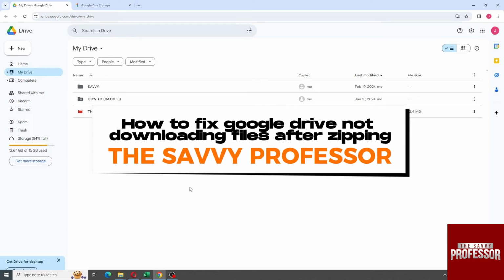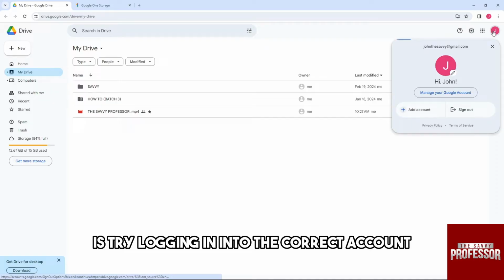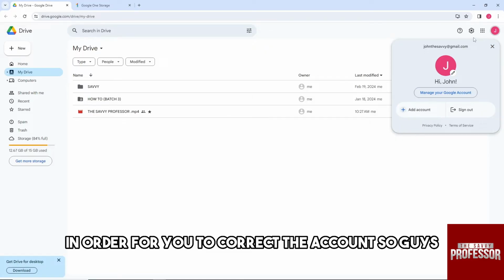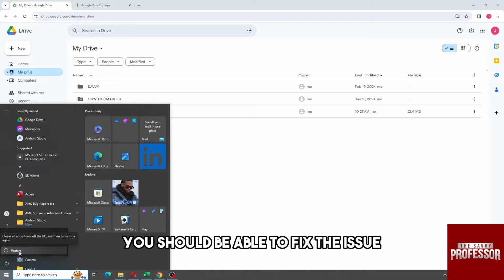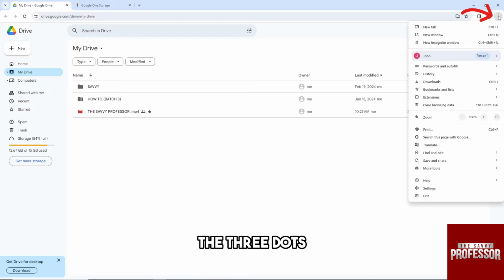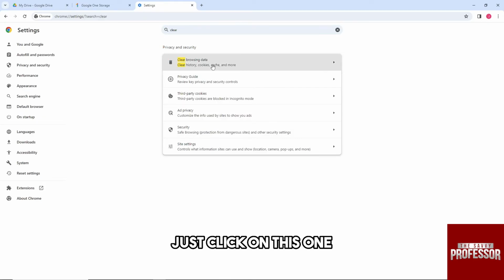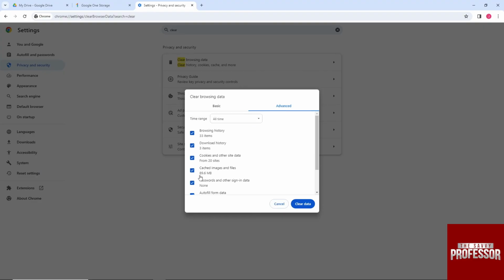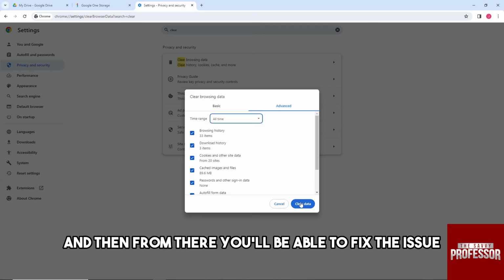How To Fix Google Drive Not Downloading Files After Zipping(Resolve Zip File Not Downloading GDrive)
How To Fix Google Drive Not Downloading Files After Zipping(Resolve Zip File Not Downloading GDrive). In this video tutorial I will show you how to fix Google Drive not downloading files after zipping.